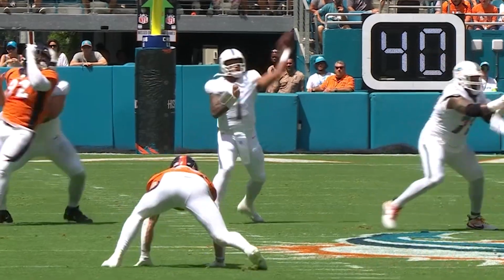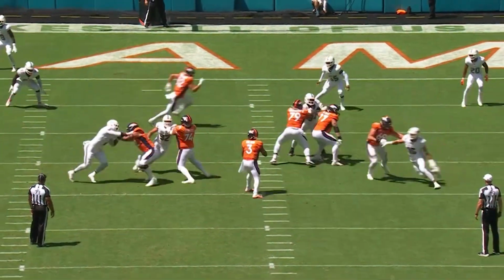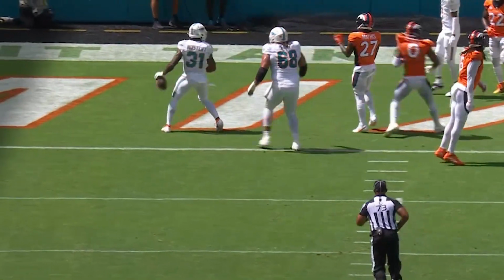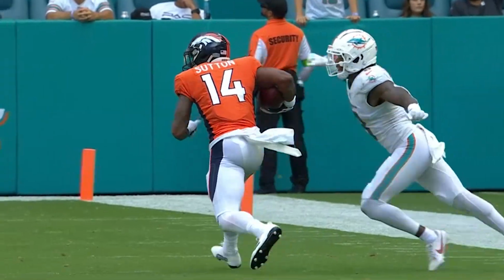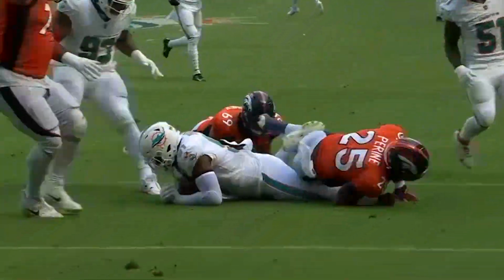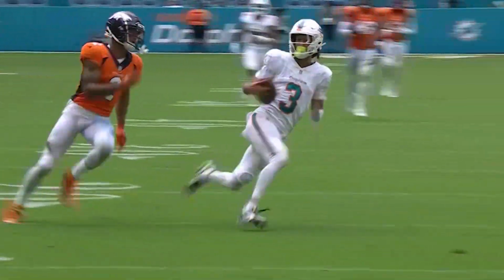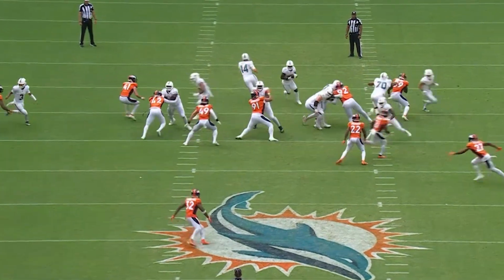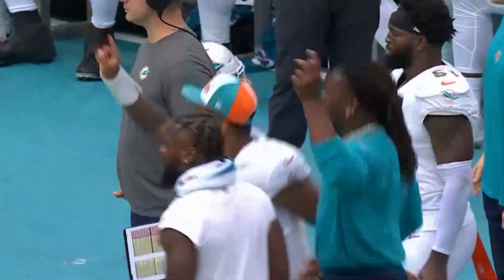2023 Week 3 Post Game Review: Denver Broncos vs Miami Dolphins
The Miami Dolphins had a record setting performance in their 70-20 win against the Denver Broncos. Dolphins will head to Buffalo to face the Bills in a Week 4 divisional matchup.